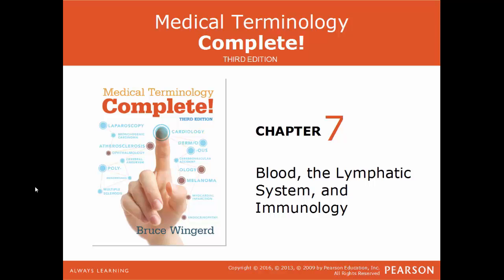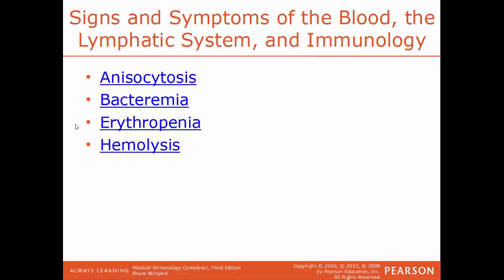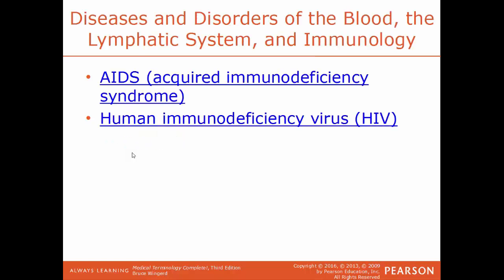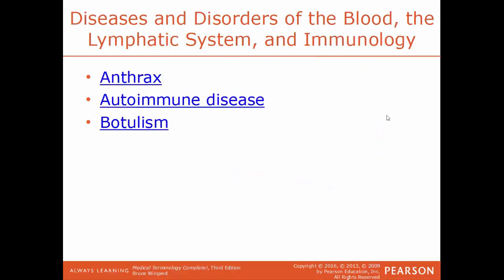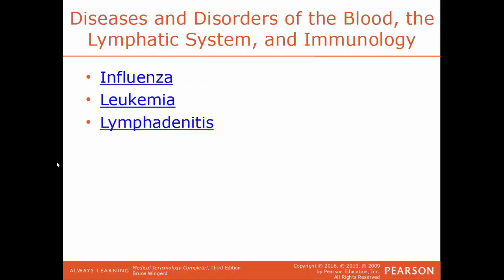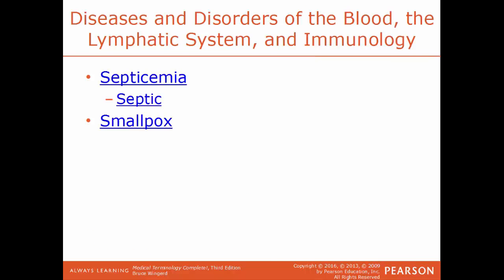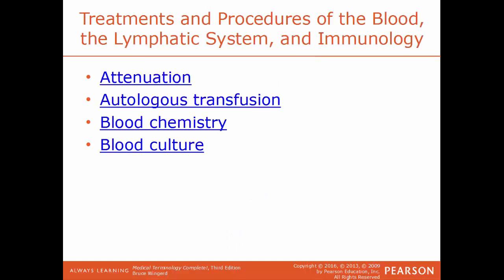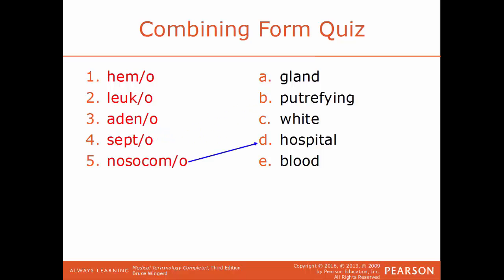Blood, the Lymphatic System, and Immunology